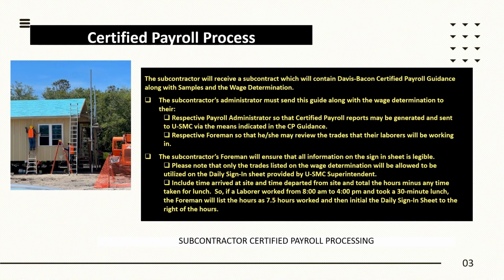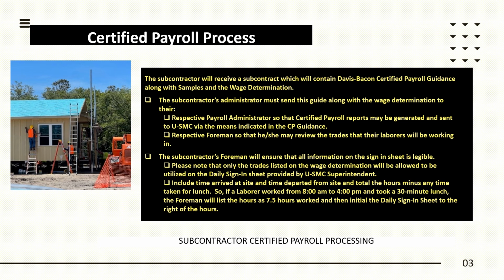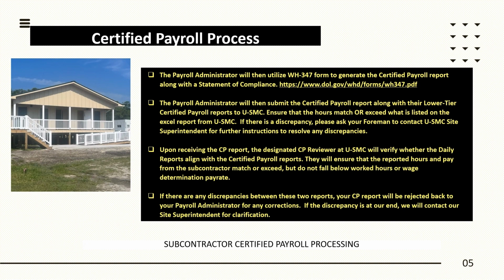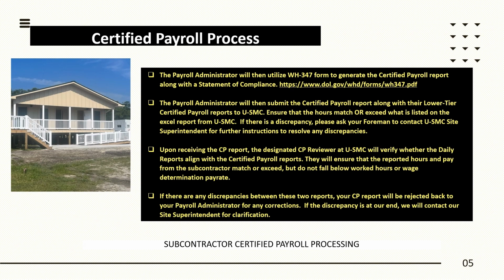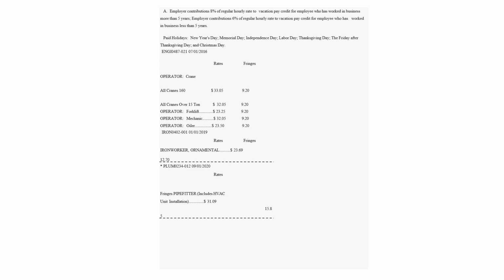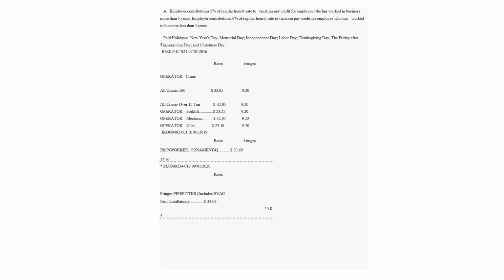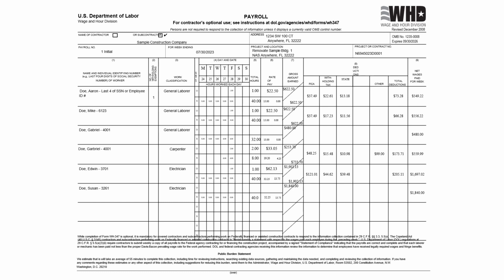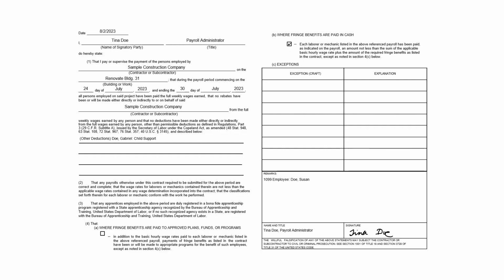Streamline Your Certified Payroll Processing with U-SMC Subcontractor Video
Discover how to simplify your certified payroll processing with the U-SMC Subcontractor Video. In this comprehensive guide, subcontractors will learn step-by-step instructions on how to efficiently navigate through the certified payroll submission process. From inputting accurate employee information to ensuring compliance with prevailing wage laws, this video covers everything subcontractors need to know to streamline their payroll procedures. Whether you're a seasoned professional or new to certified payroll, this video provides valuable insights and practical tips to optimize your workflow and ensure timely and accurate submissions. Join us and revolutionize your payroll processing experience today!